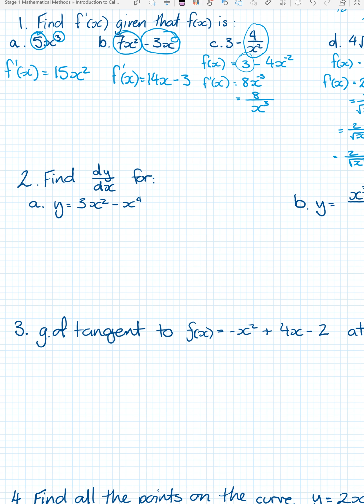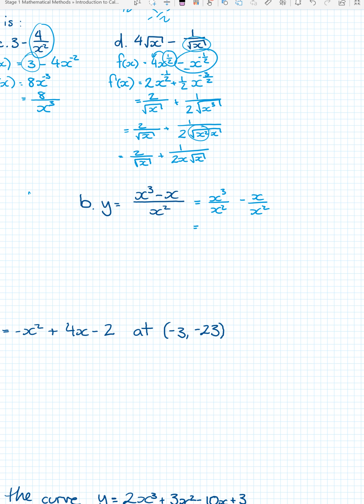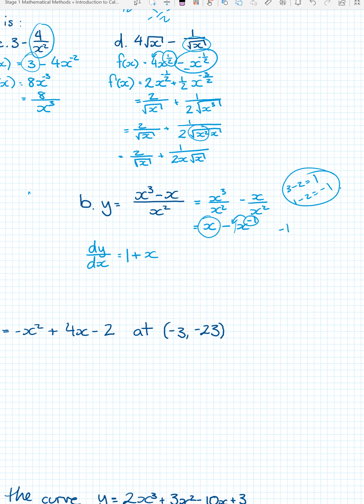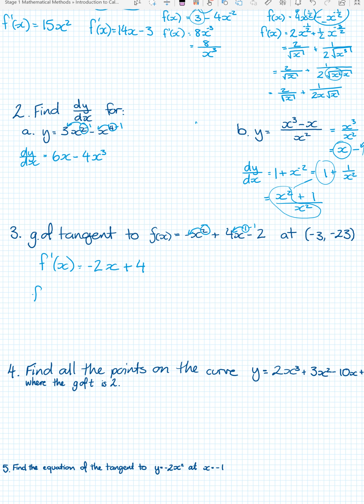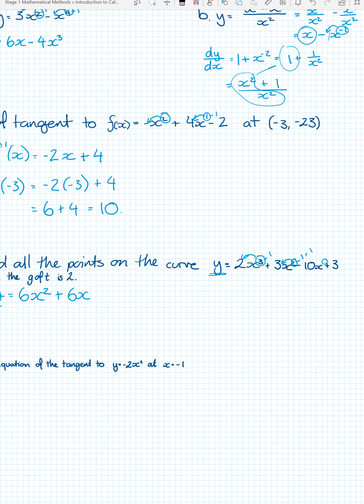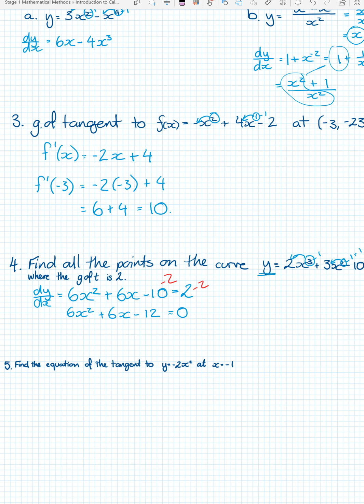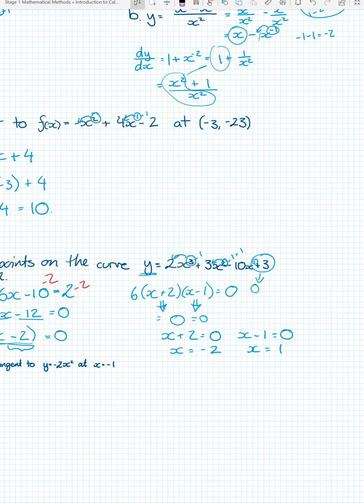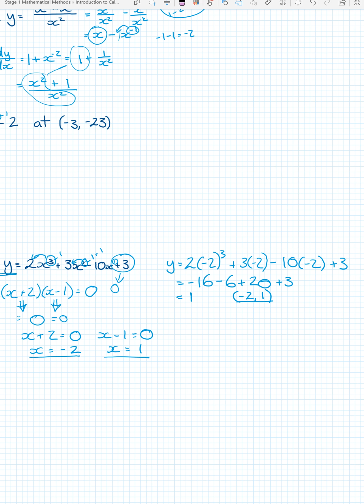Review Set 15A Q 2 to 4